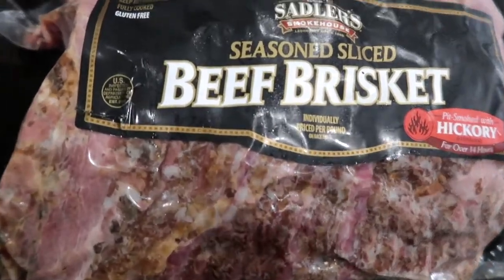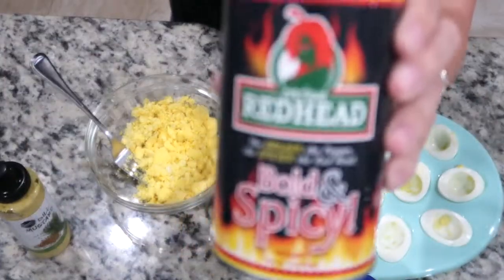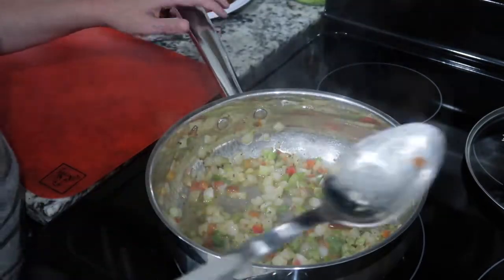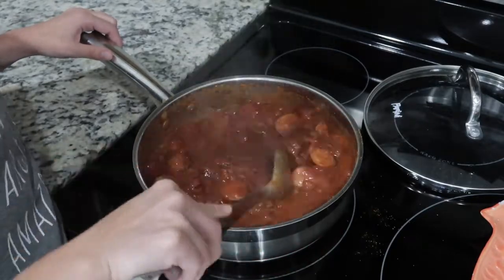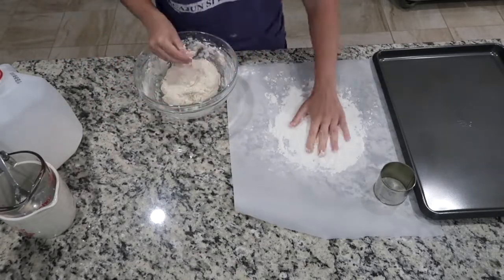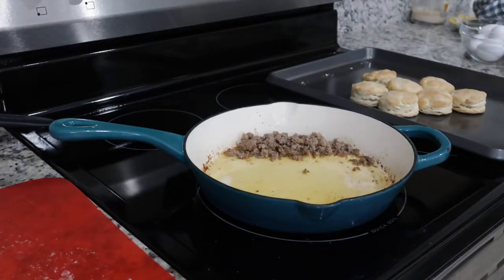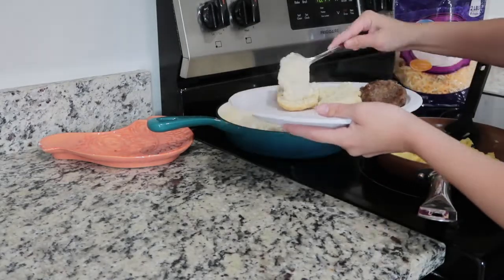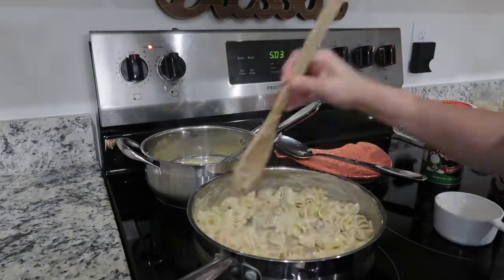WHAT'S FOR DINNER // FAMILY MEAL IDEAS // COOK WITH ME // MEAL INSPIRATION // LOUISIANA COOKING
Hey y'all! Today's meal inspiration includes 3 dinner ideas and 1 breakfast idea.

Instant Pot Brisket, Sausage and red gravy, Cheeseburger pasta, Homemade biscuits and gravy. The recipe for biscuits and gravy came from the Hillbilly Kitchen! Here is a link to her channel...